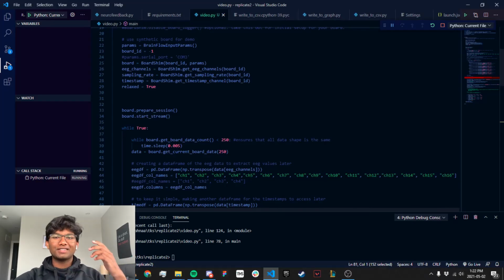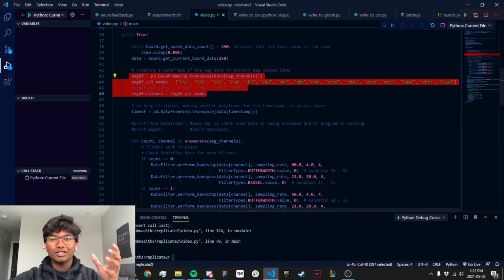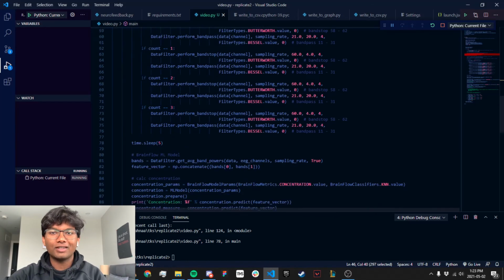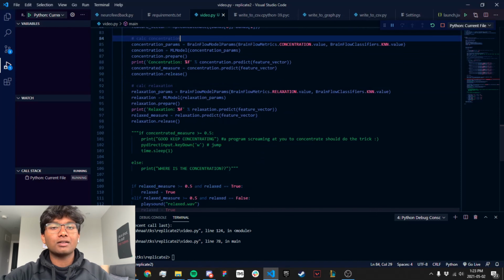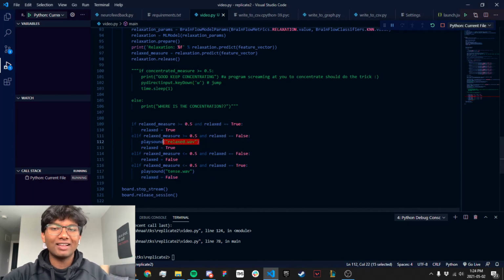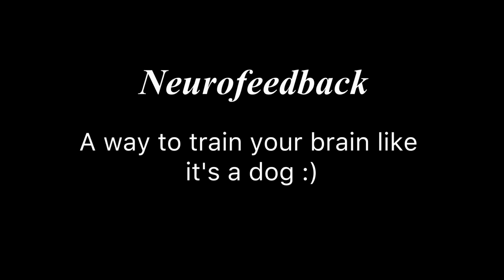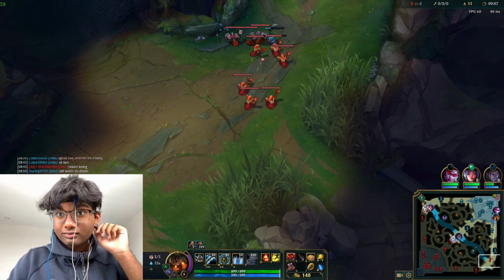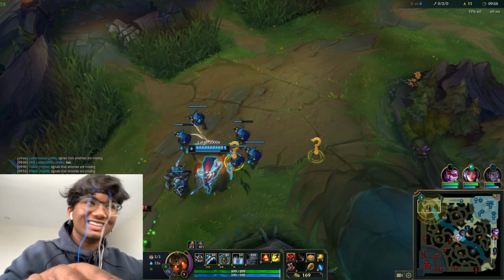Reducing Stress While Playing League Of Legends With BCIs!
Hope you enjoyed this spin on my neurofeedback project!